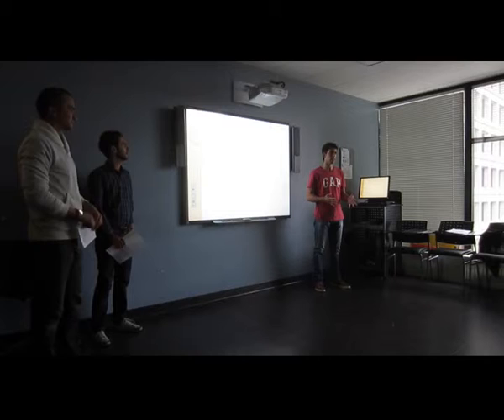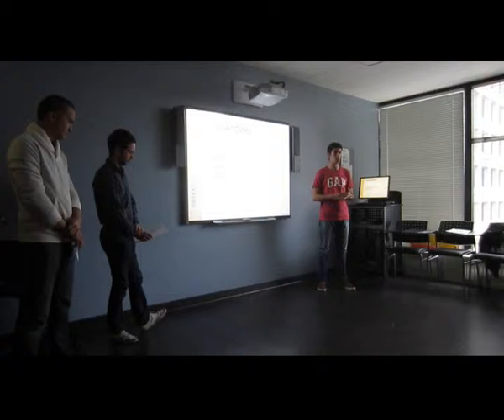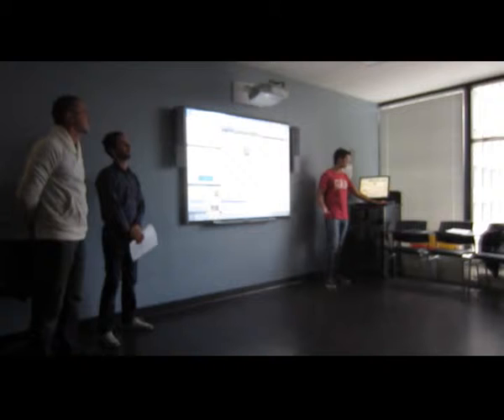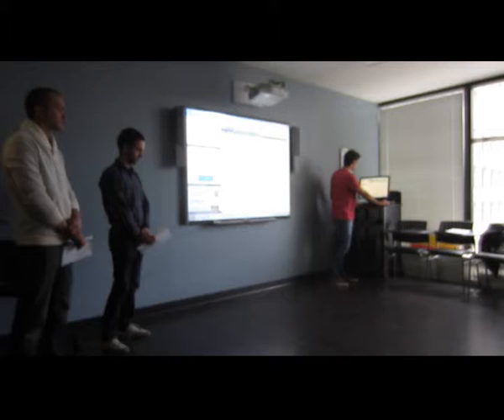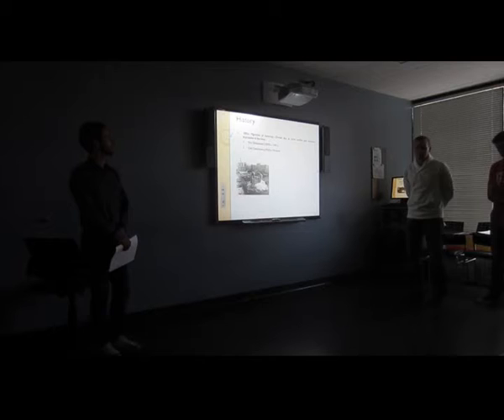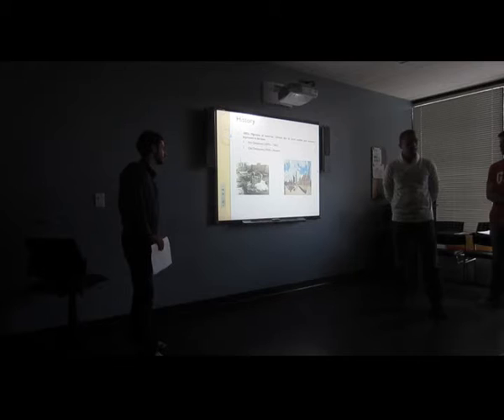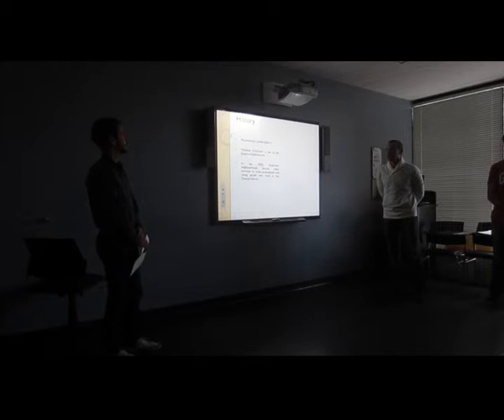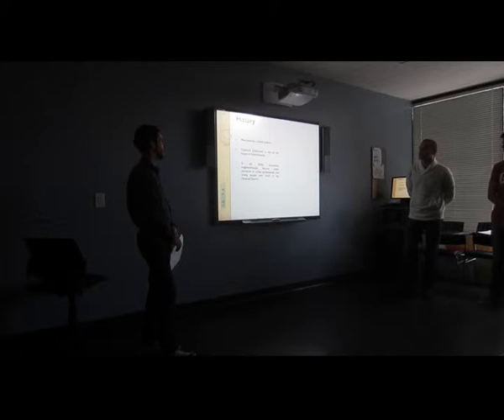Chinatown Speech P1 - Alexis, Jairo & Jose - Aug 14/14